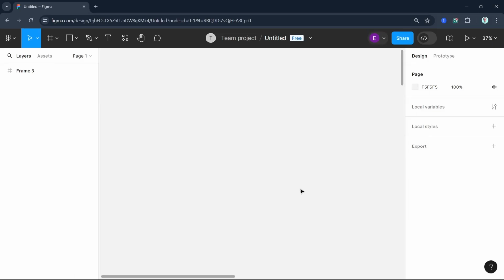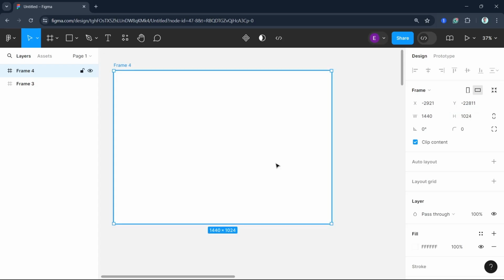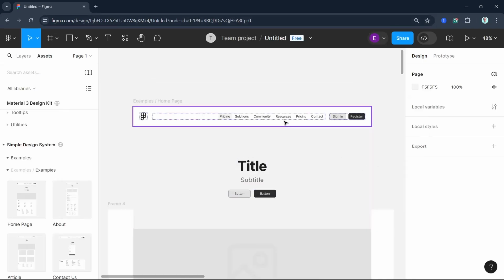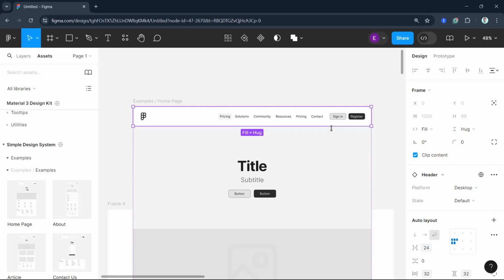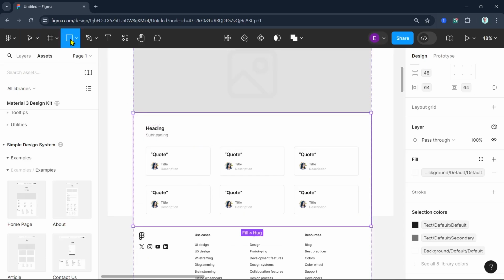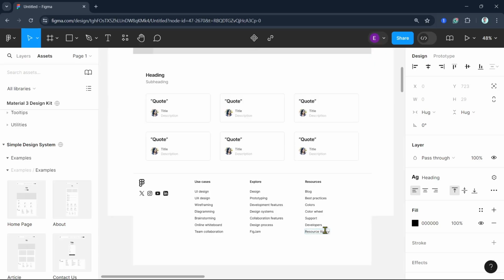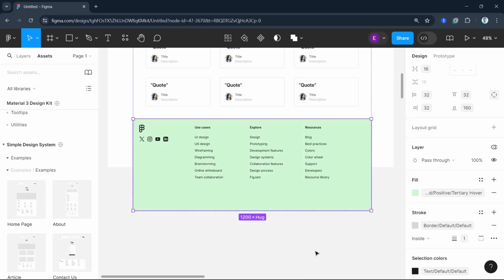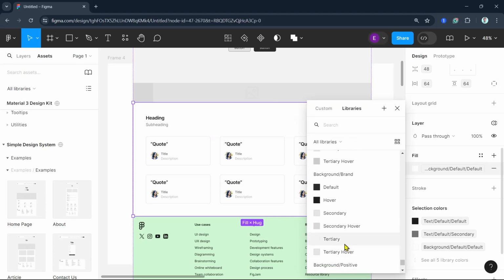How To Design a Website in Figma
In This Tutorial,  "How To Design a Website in Figma".  We will show you how to  design a website in Figma. We'll walk you through the entire process, from setting up your project and creating wireframes to designing high-fidelity mockups.
By the end of this "How To Design a Website in Figma" tutorial,  you'll be equipped with the skills to create stunning and functional websites using Figma.